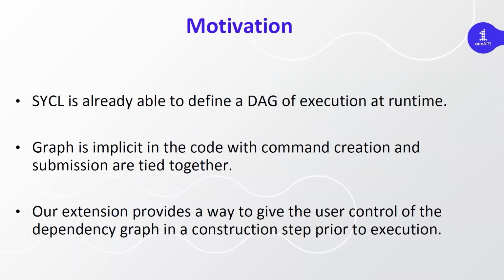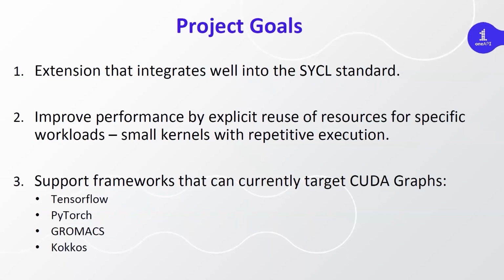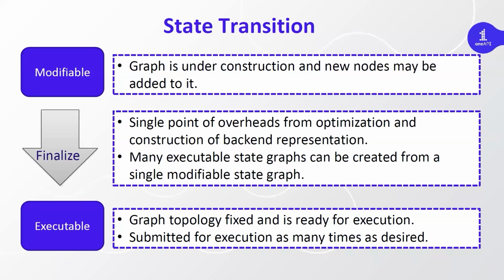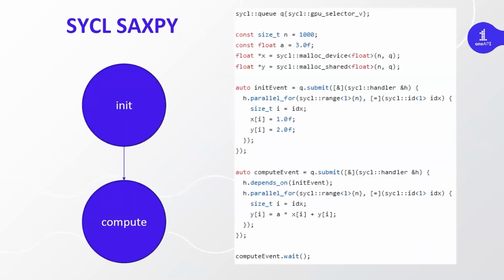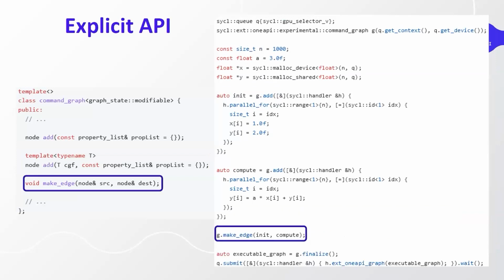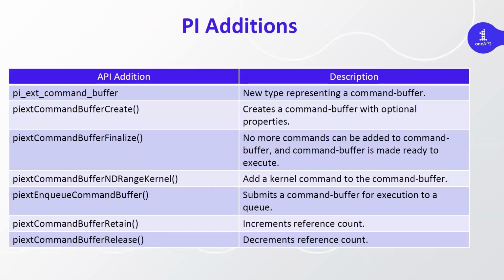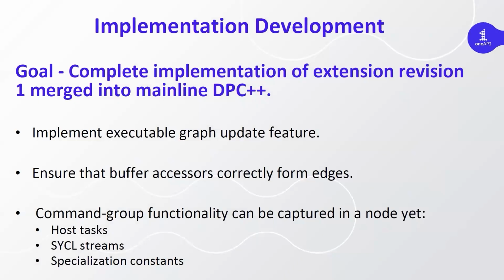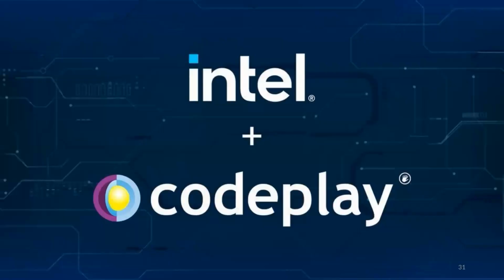Towards Deferred Execution of a SYCL Command Graph